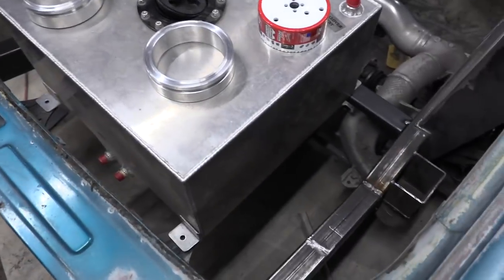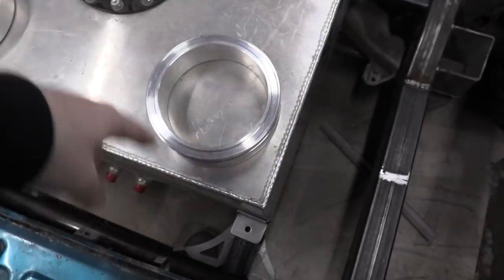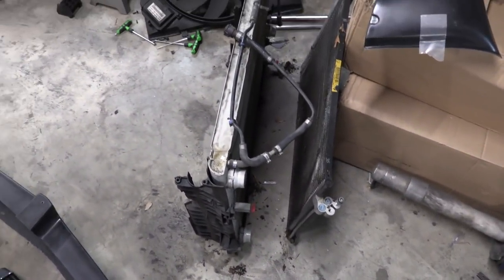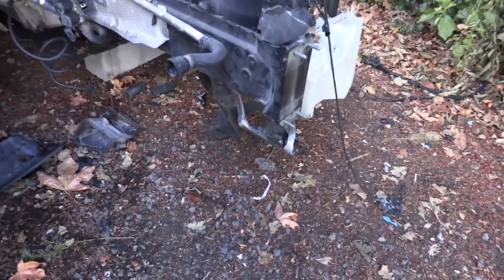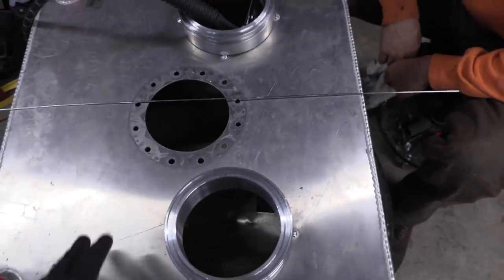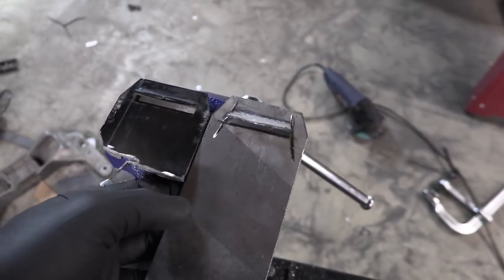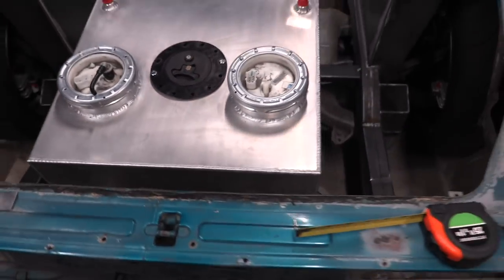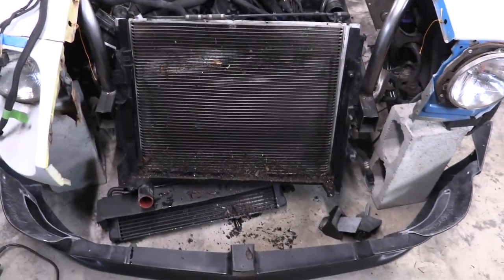Fuel Cell Is Done! Starting Mounting The Radiator In The 240Z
In todays episode we weld two custom built flanges onto the fuel cell so we can properly mount our fuel pump and filter. After that we move onto mounting the radiator and figuring out oil filter placement.